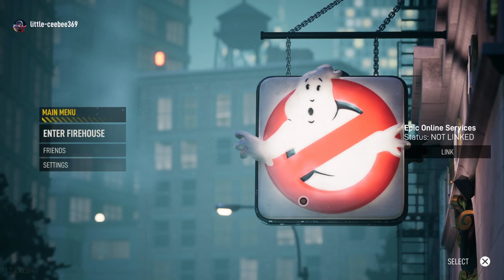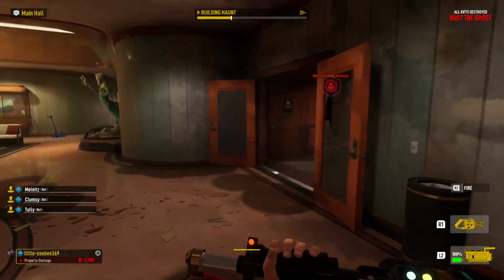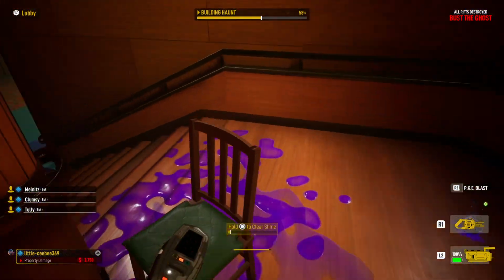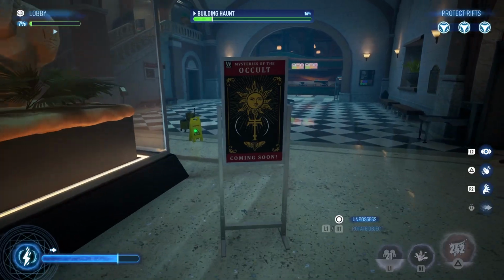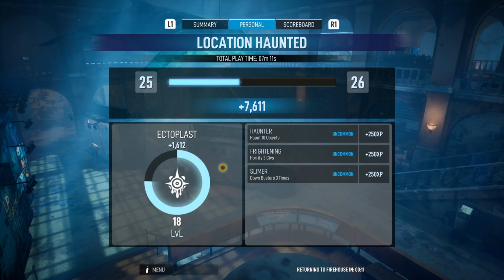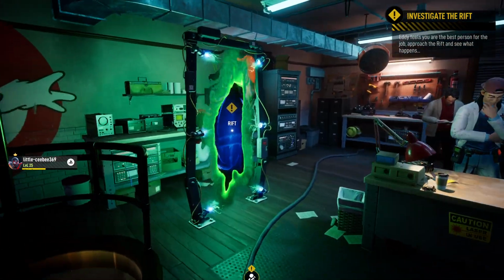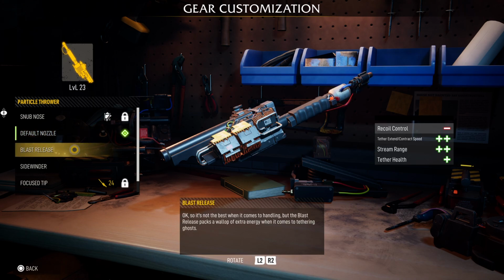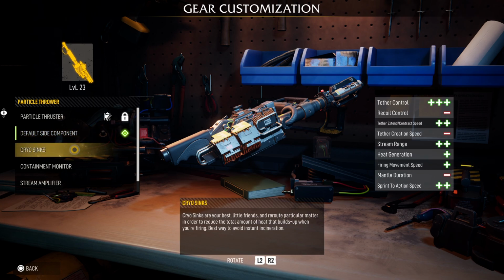Act 5 - BINDING Relic & some SERIOUS gear upgrades! - Ghostbusters: Spirits Unleashed Ch6/Ep86